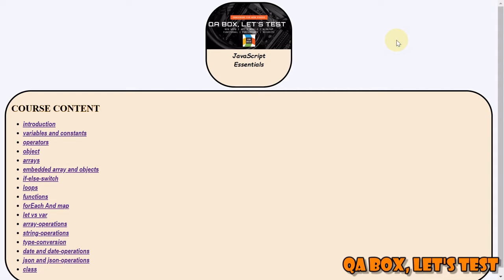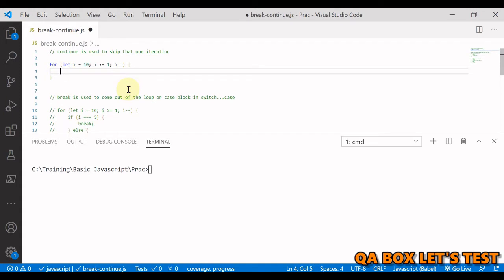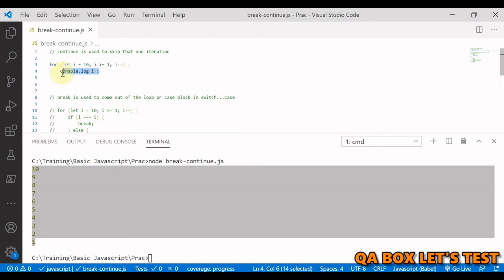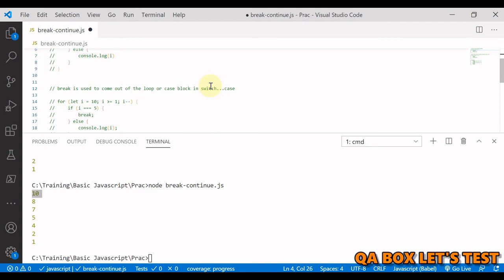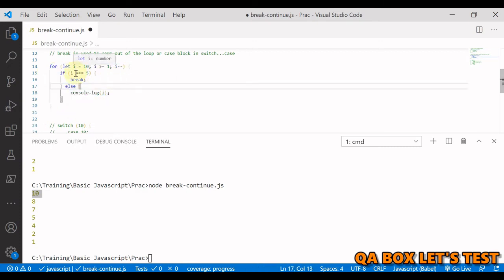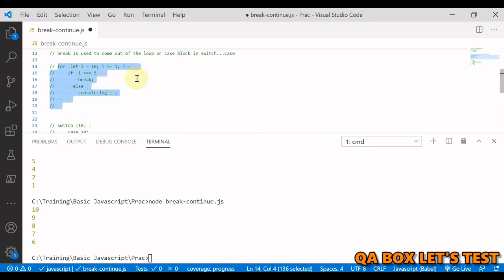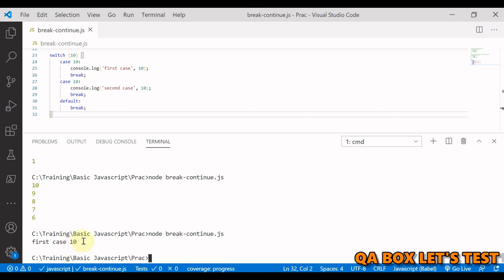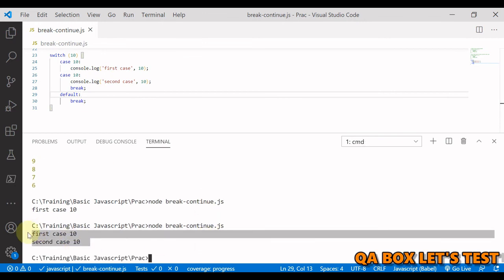PART 22 - JavaScript - break and continue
In this video I've shown the use and behavior of break and continue keywords in javascript